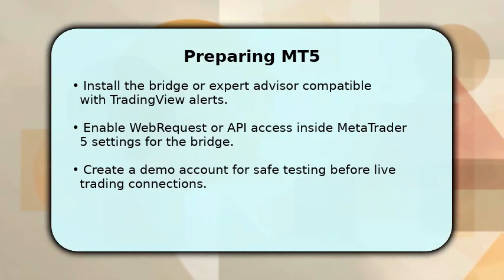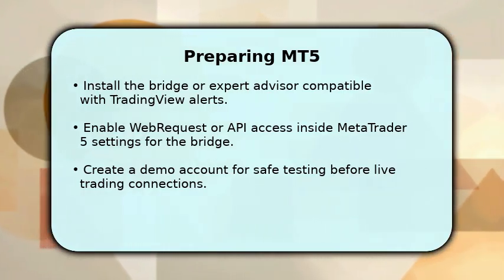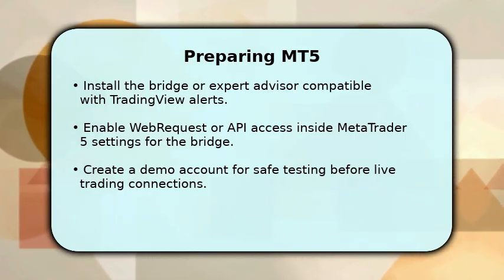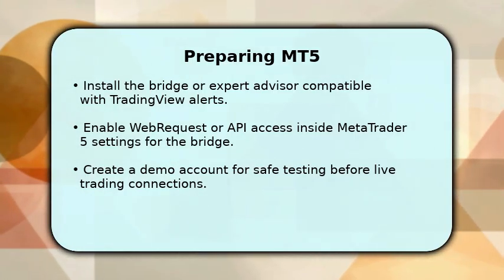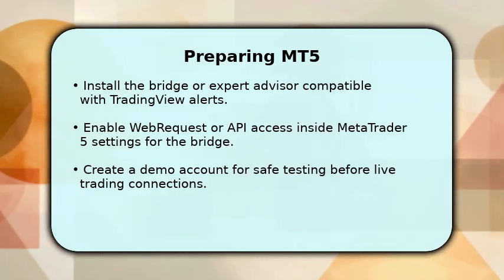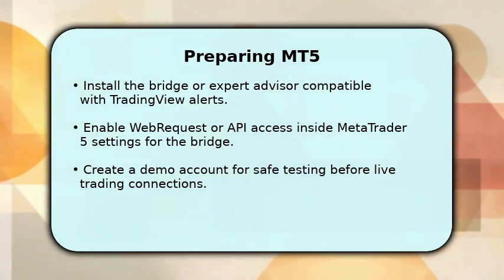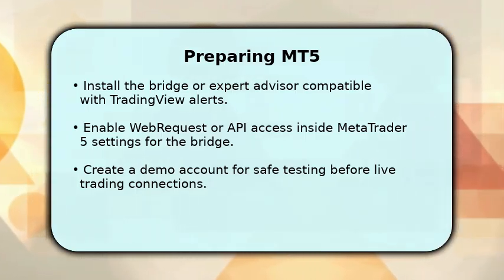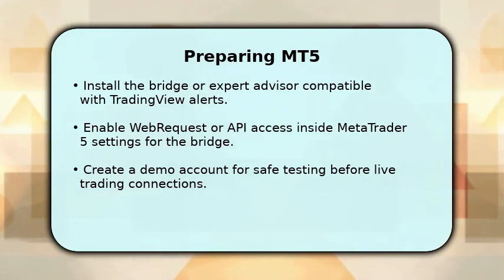How to Connect Tradingview and Metatrader 5 - Step by Step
How to Connect Tradingview and Metatrader 5 - Step by Step | 🔒 Surfshark VPN Deal — Stay private and secure. $1.99/mo + 3 Months Free ▸

Learn the step-by-step process of connecting TradingView with MetaTrader 5 for enhanced trading analysis. This video guide covers essential tips and tricks to integrate these platforms, allowing you to leverage their combined strengths in technical charting and market data visualization.

connect TradingView, MetaTrader 5 integration, technical analysis, market data visualization, charting tools